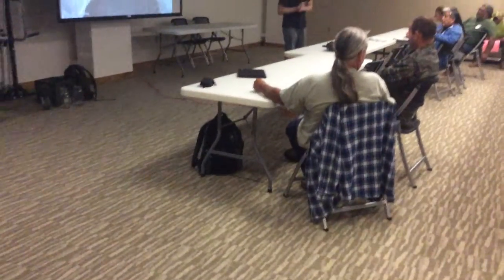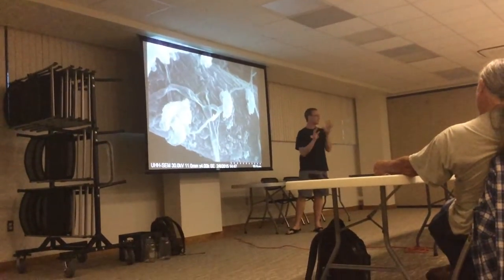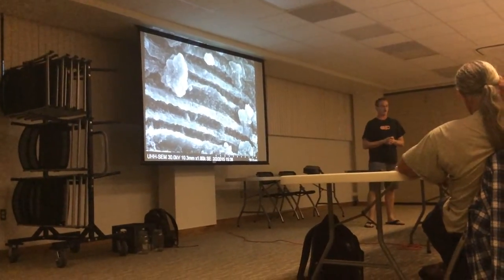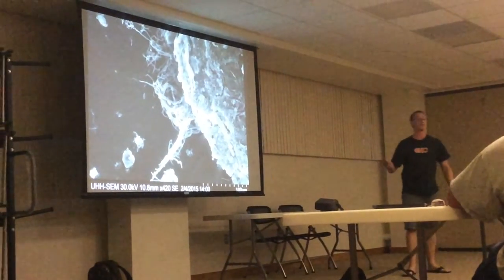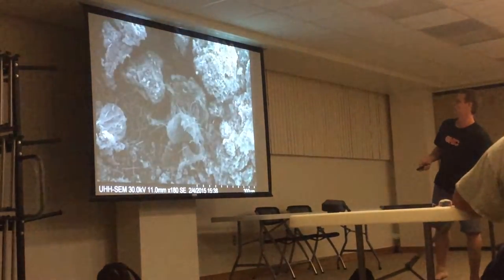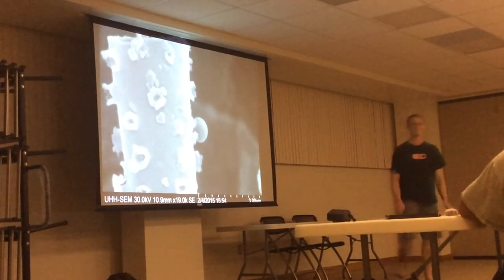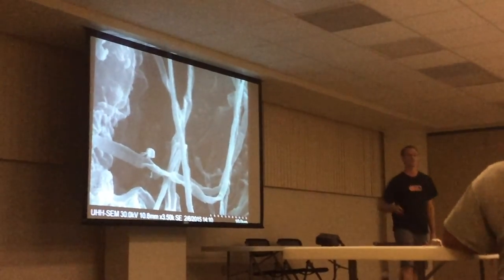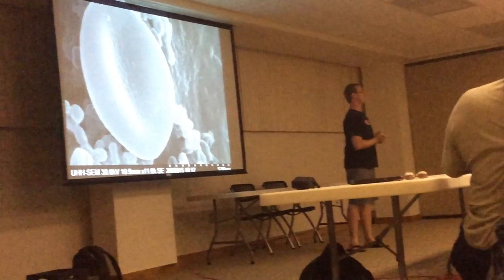Scanning Electron Microscope of IMO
James Rushing presenting his photos of IMO (indigenous micro organisms) under a scanning electron microscope taken at the University of Hawai'i Marine Science Department. James' study covers collecting IMO at different elevations in the Honoka'a area.